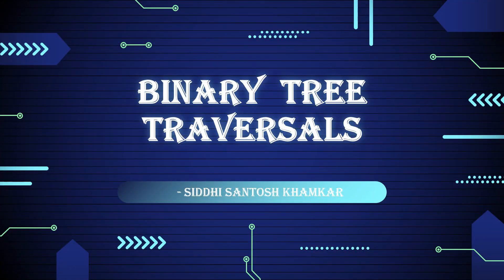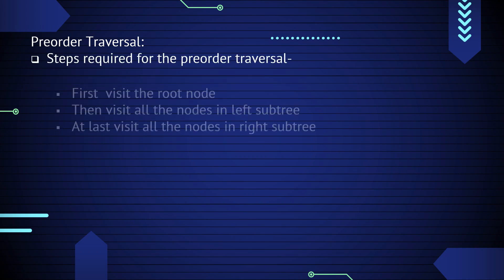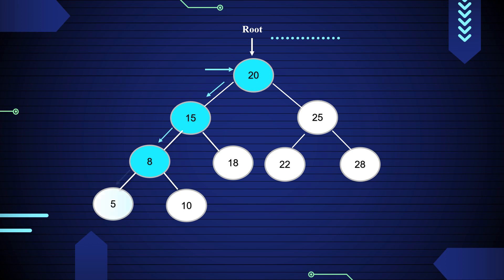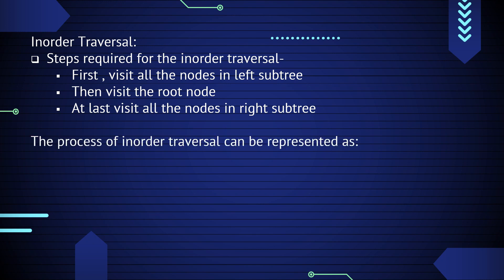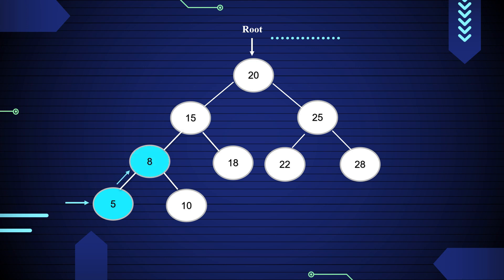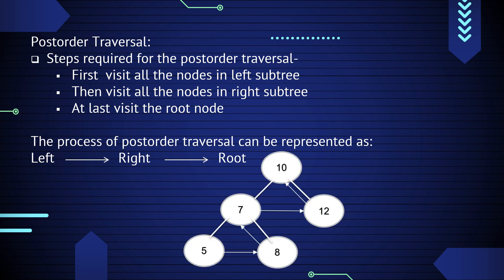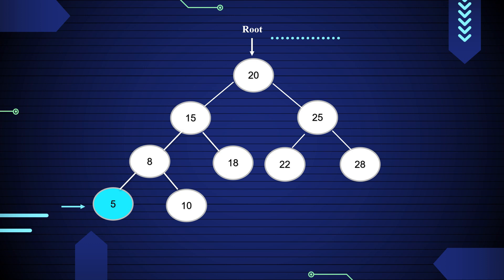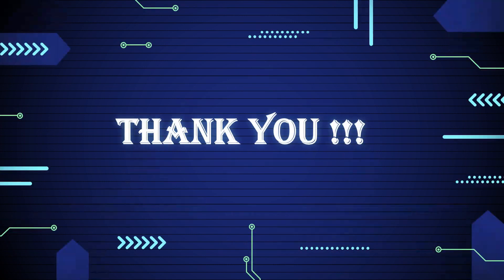FoA || Unit II || Binary Tree Traversal || Siddhi Khamkar.